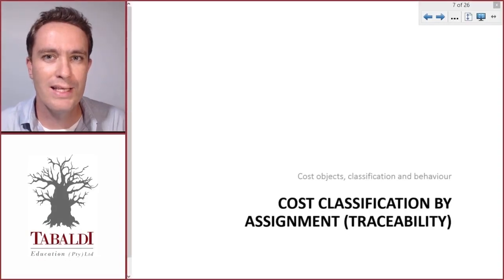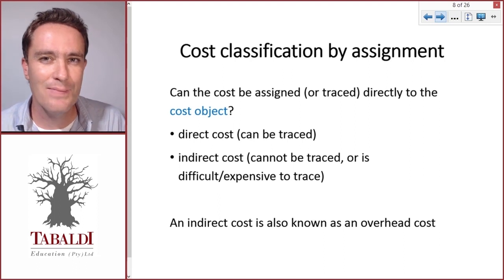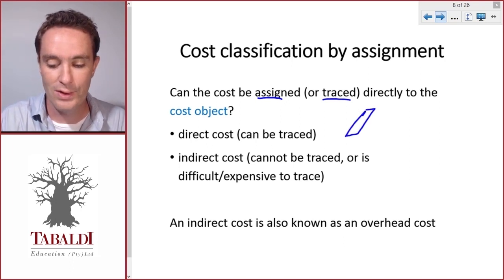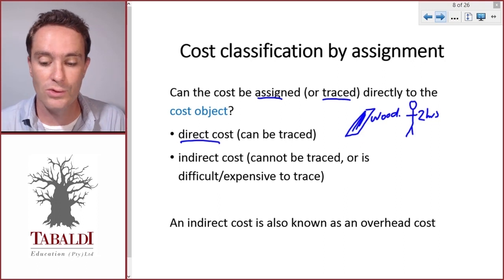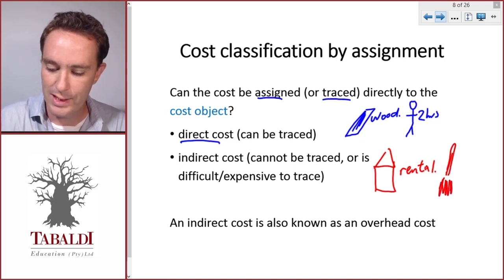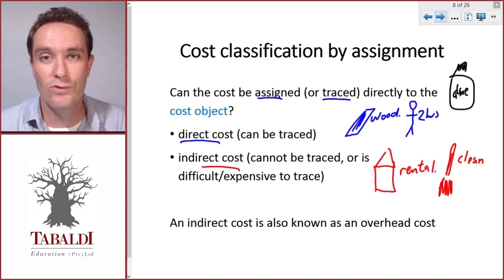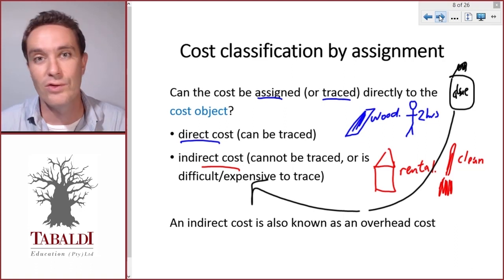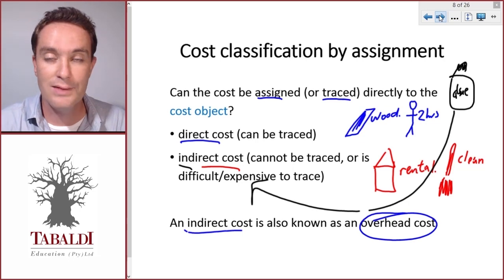Cost Classification by Traceability (4 of 10) | LU2: Cost Concepts and Classification (MAC2601)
UNISA MAC2601 Learning Unit 2: Cost Concepts and Classification - Lecture 4

In this video we discuss how to classify costs based on assignment or traceability. We group costs into direct and indirect costs relative to the cost object. For more info on our support courses, check out this video